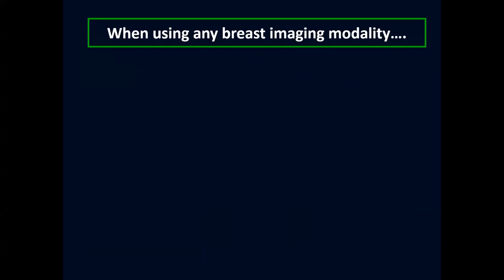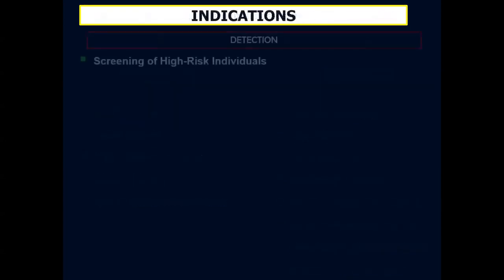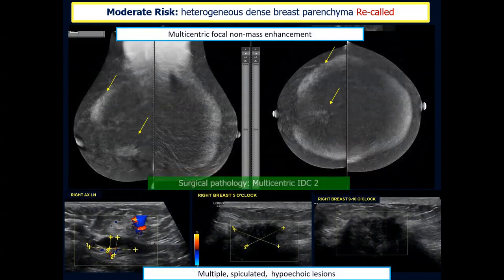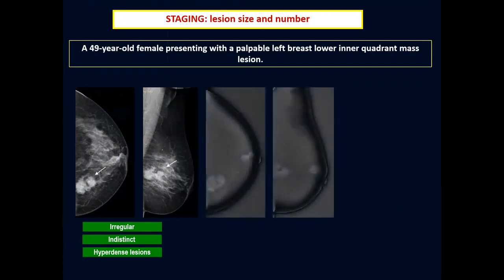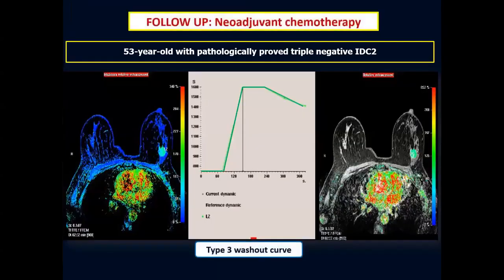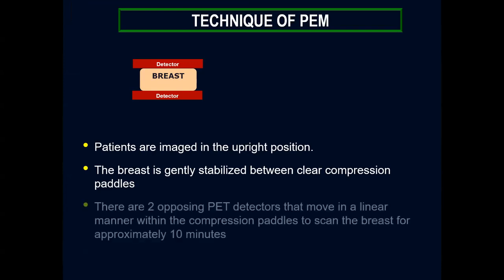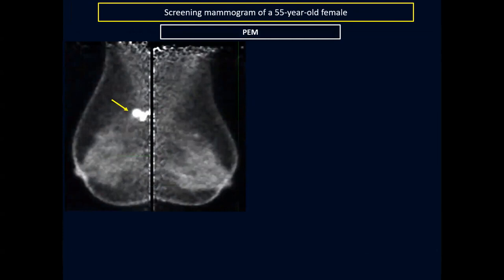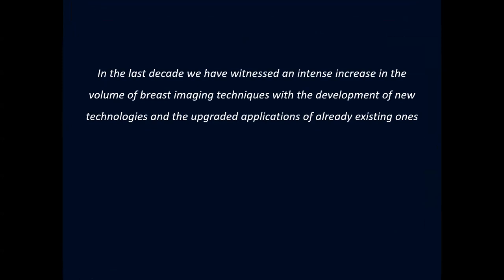23- Functional imaging of the breast DRE - Prof Rasha Kamal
Functional imaging of the breast DRE
By
Prof  Rasha Kamal